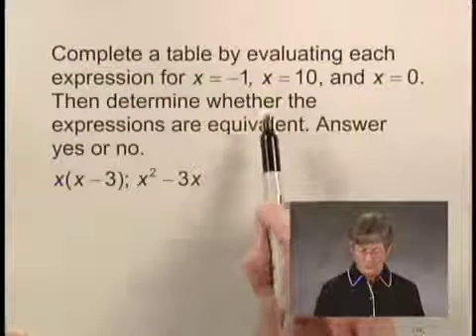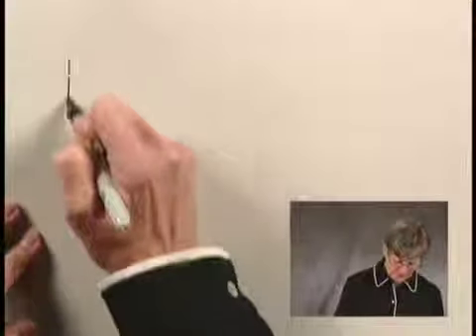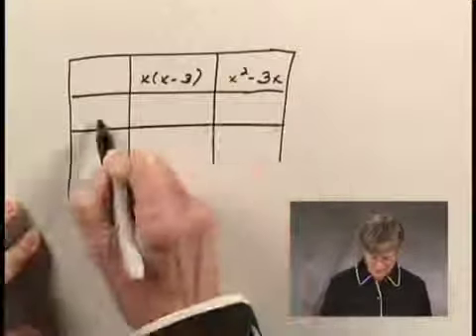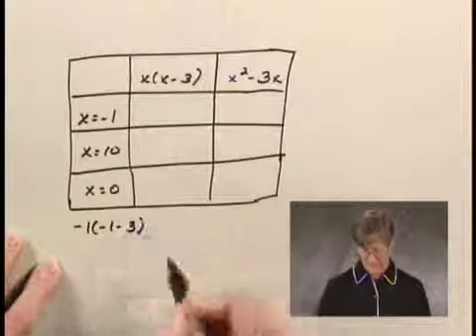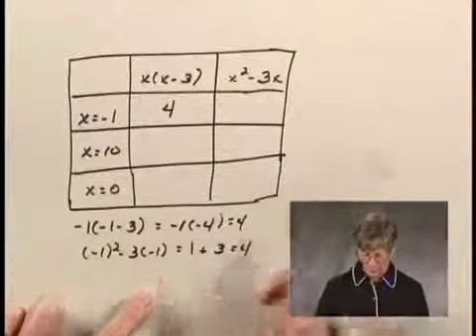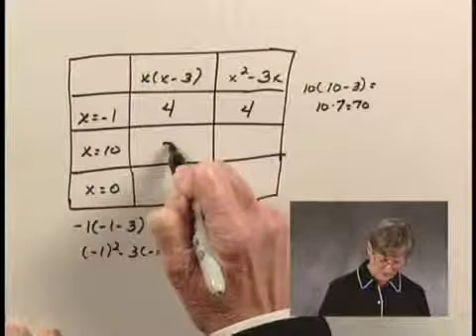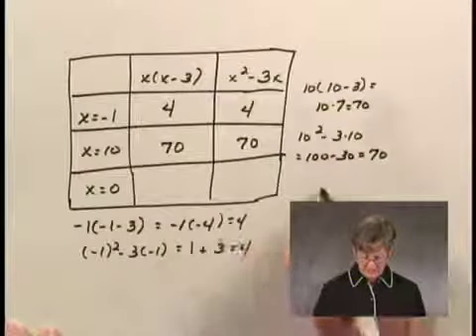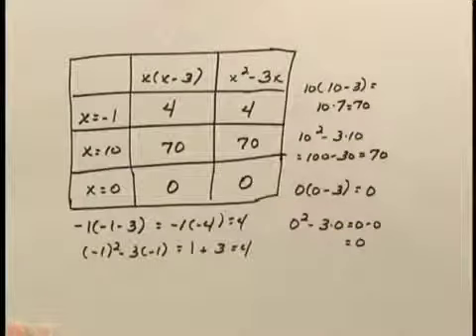Intermediate Algebra ChR Ex34